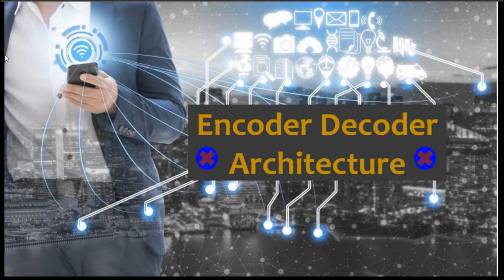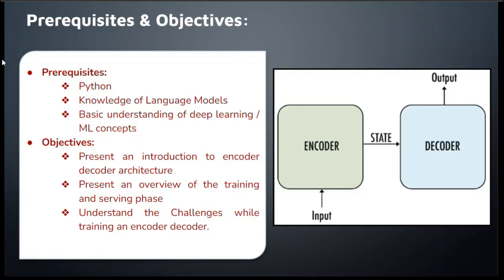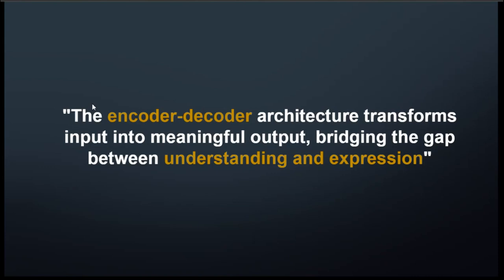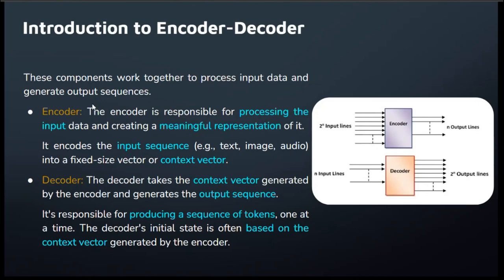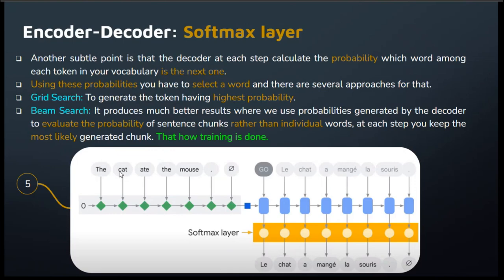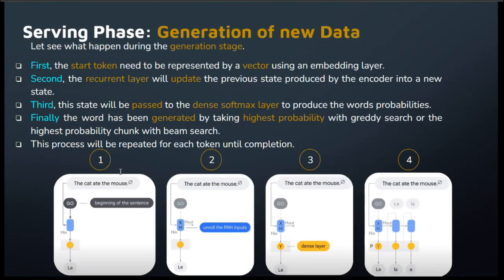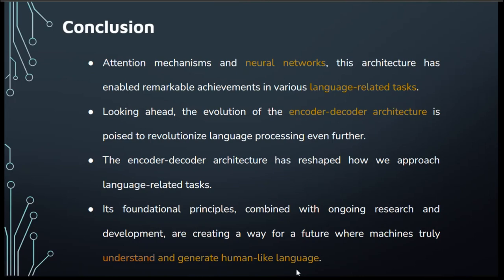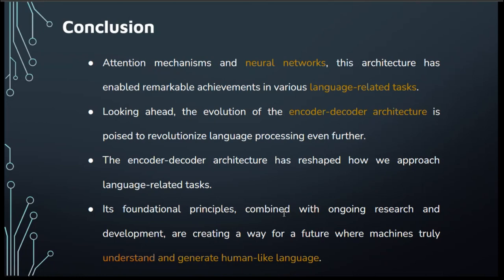Lecture 3: Encoder Decoder Architecture | LLMs Components | Artificial Intelligence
Welcome to the third lecture in our "Large Language Models Explained" series, where we delve into the fundamentals of encoder-decoder architecture. In this session, we will focus on understanding the inner workings of encoder-decoder models, their significance, and their impact on the realm of Large Language Models. Join us as we explore the core concepts behind this transformative technology. For additional information, detailed articles, and the latest updates, please visit our official